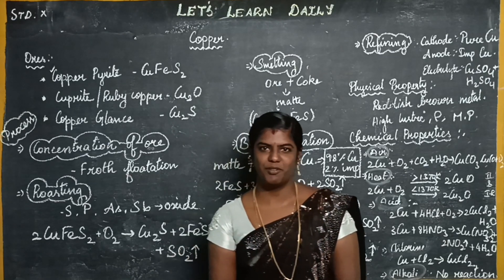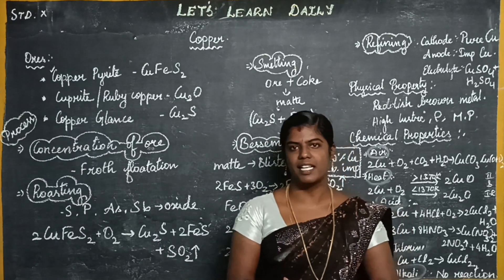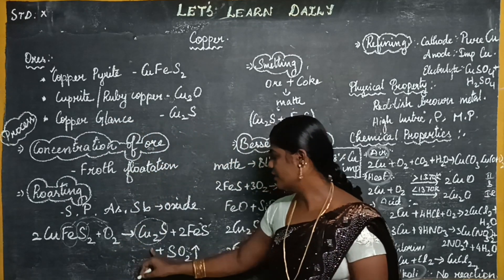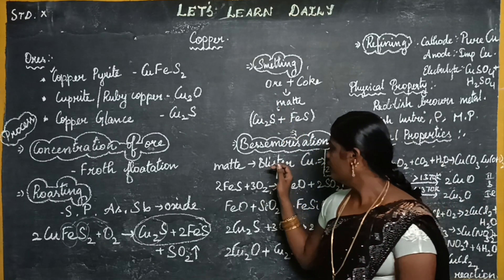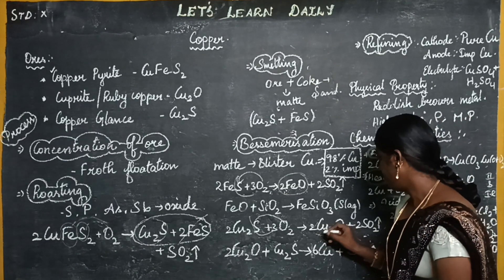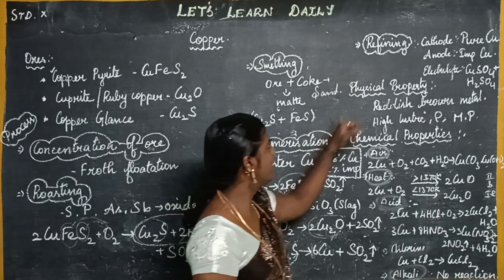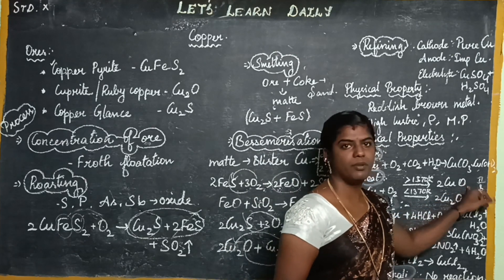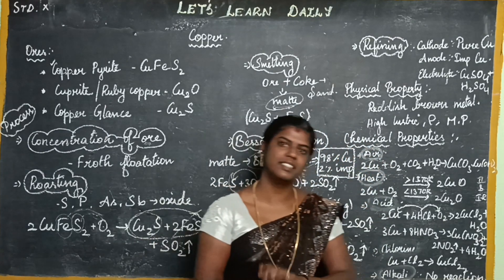Periodic Classification of Elements - Copper Extraction , Physical & Chemical Properties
Copper Extraction, Physical and Chemical Properties - Class 10 Science
Copper is a versatile metal with a wide range of applications in everyday life, from electrical wiring and construction to plumbing and electronics. In this video, we will learn about the different steps involved in copper extraction and the physical and chemical properties of this important metal.

Welcome to '𝘓𝘌𝘛'𝘚 𝘓𝘌𝘈𝘙𝘕 𝘋𝘈𝘐𝘓𝘠' your go-to YouTube channel for a daily dose of educational content ! Here, we're on a mission to make learning Science, Physics, Chemistry, and Mathematics an enjoyable and accessible experience for everyone. Our videos are thoughtfully crafted in both Tamil and English.Whether you're a student looking for helpful explanations, a teacher seeking additional resources, or simply a curious mind eager to expand your knowledge, 'LET'S LEARN DAILY' is your ultimate destination !!